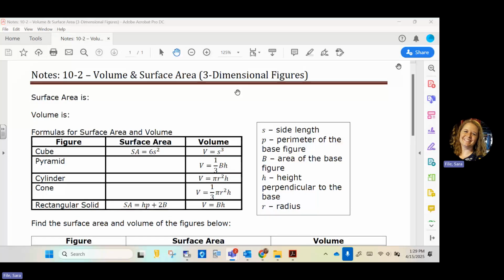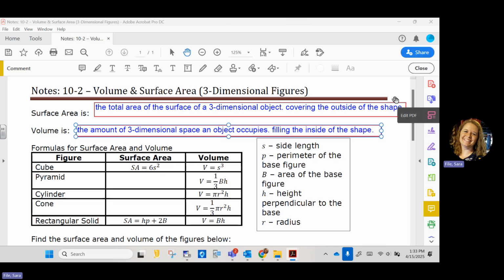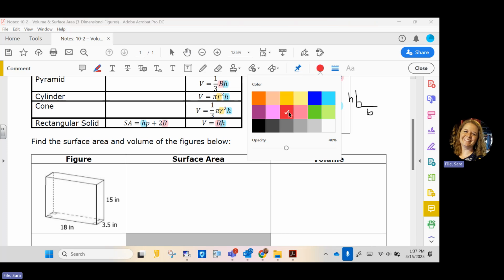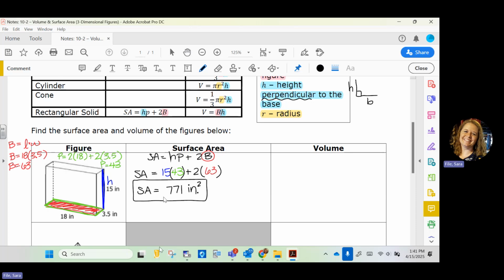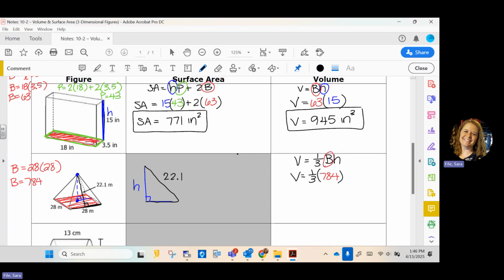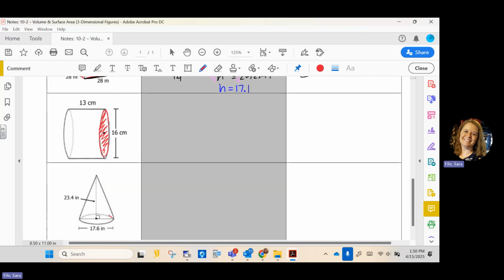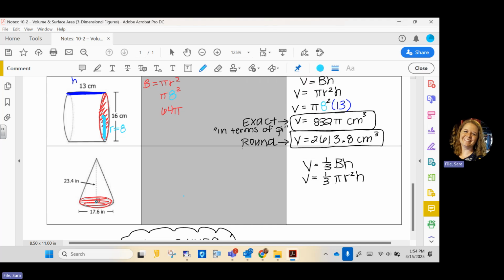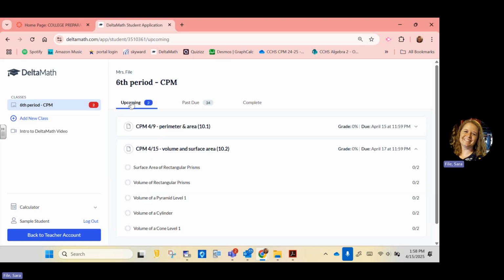CPM 4/15 - volume and surface area (10.2)